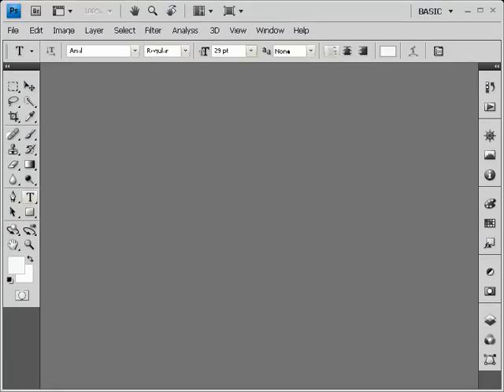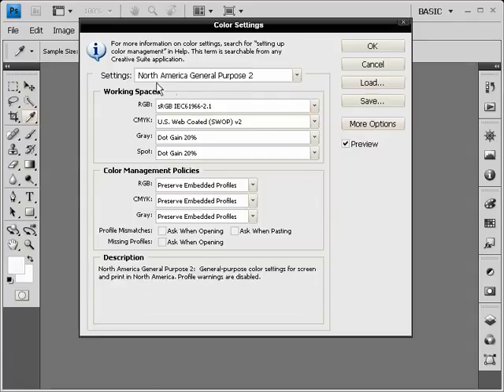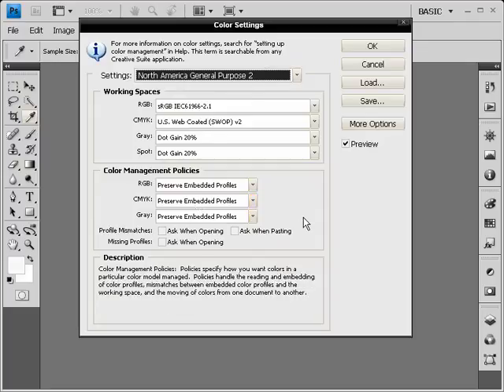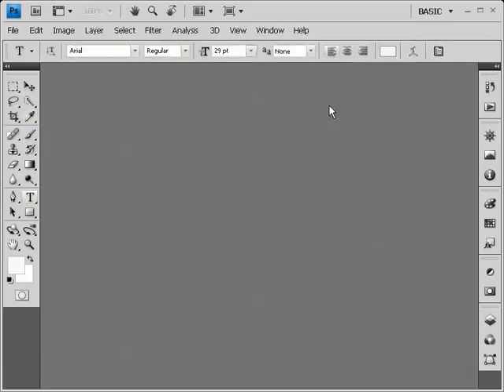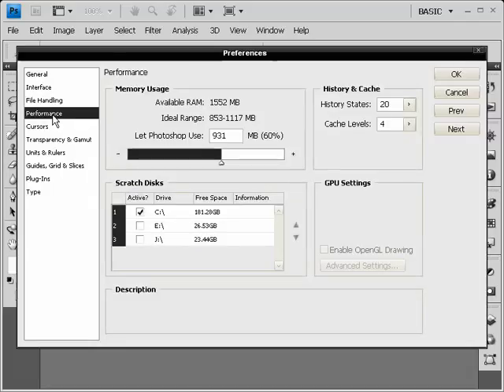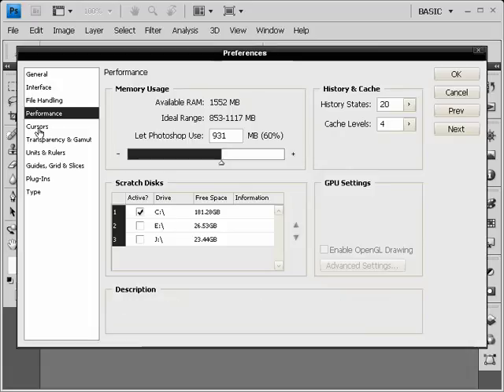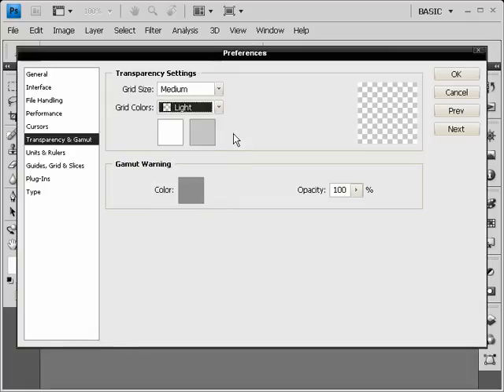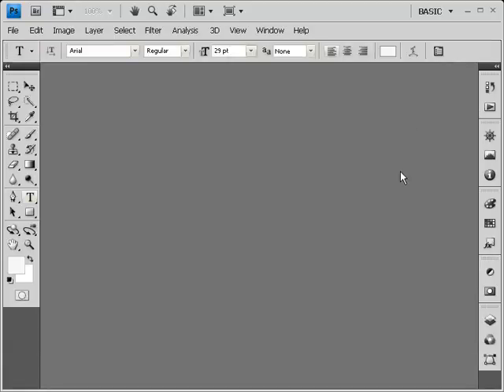06 ps preferences